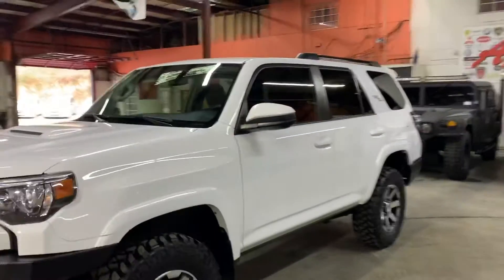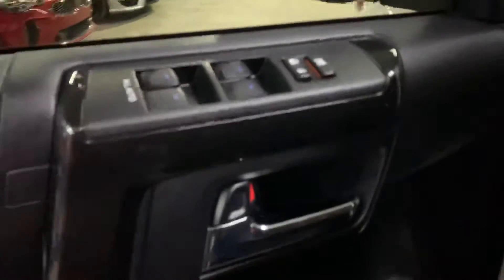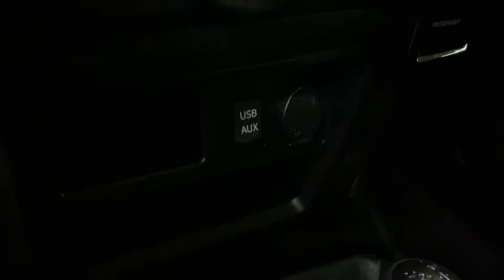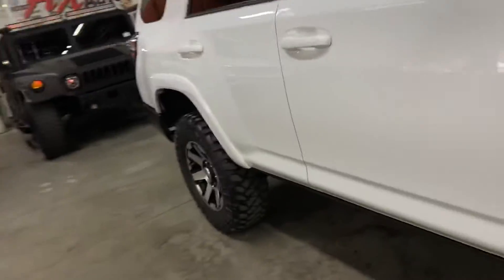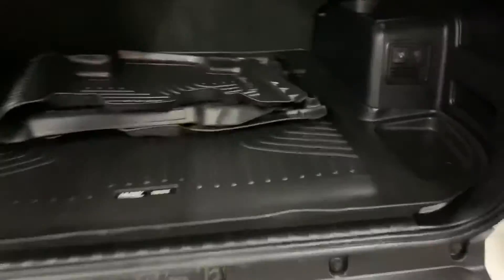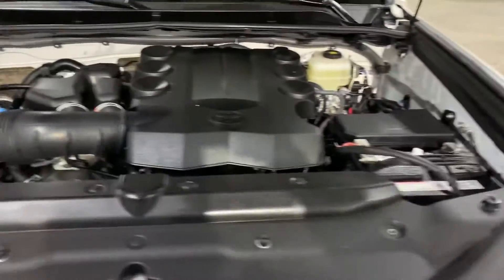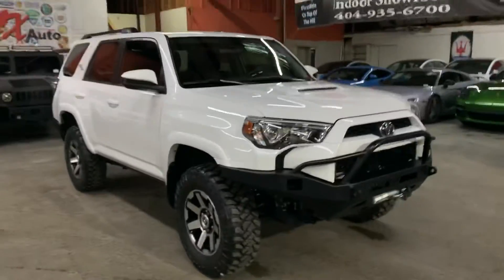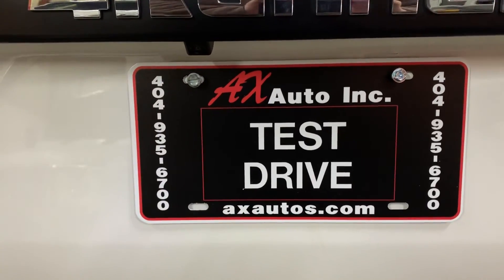2019 TOYOTA 4RUNNER